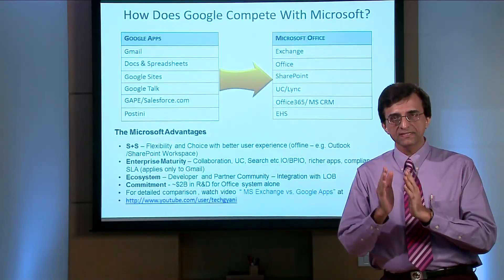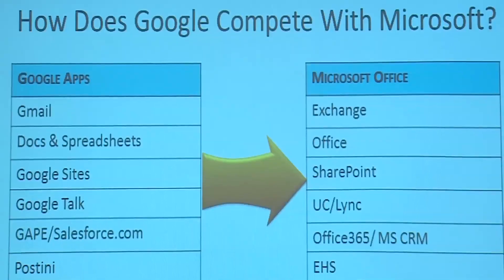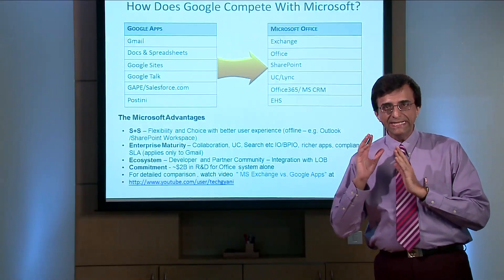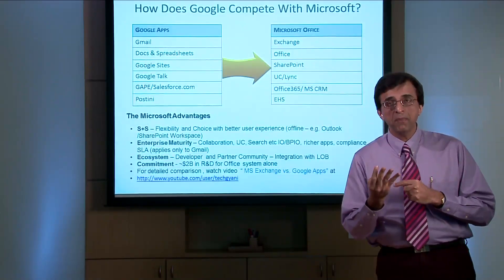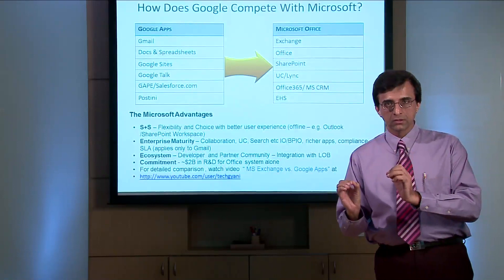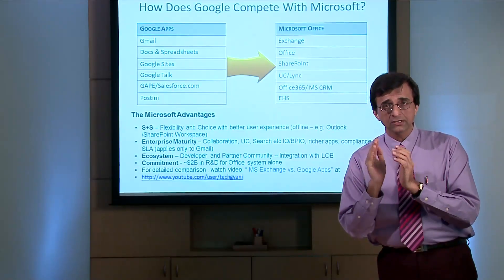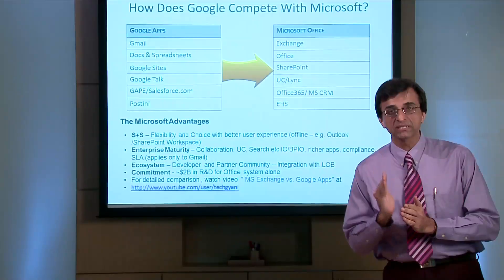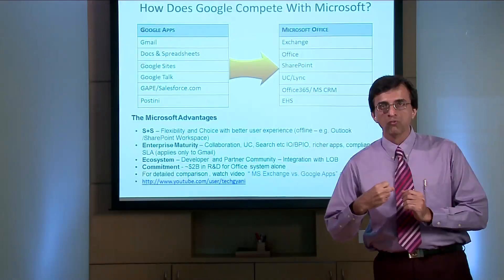Office 365 versus Google Apps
Find out how Google Apps Solution compares with   Microsoft Office 365 in the area of Cloud based EMail, Collaboration , Communication and Customer Relationship Management